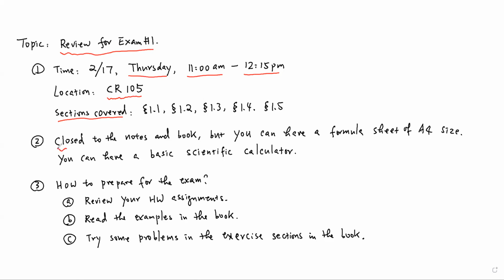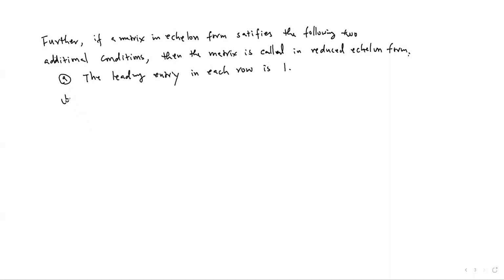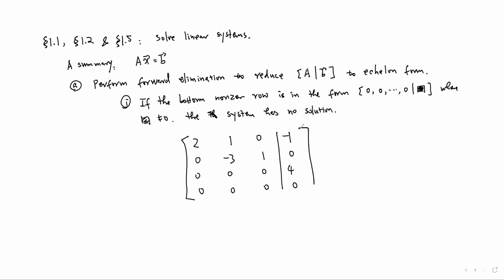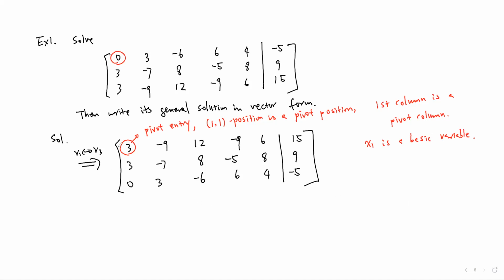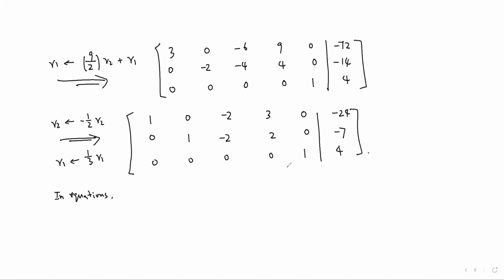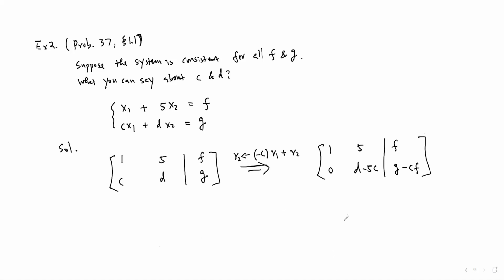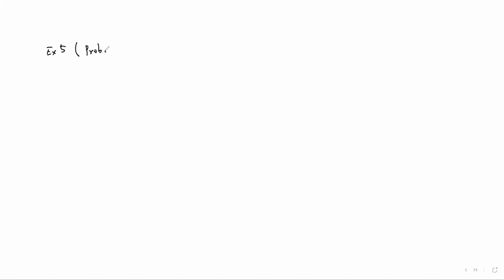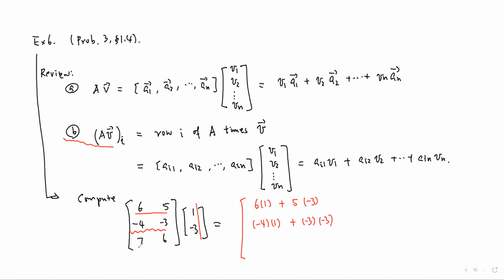Exam1 review Feb 15, 2022